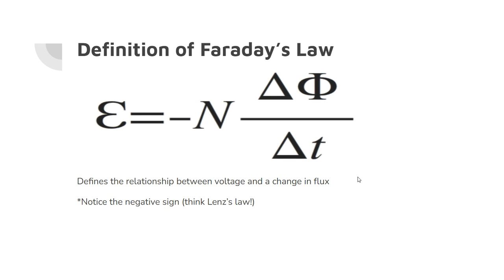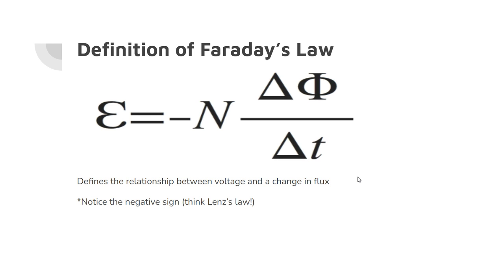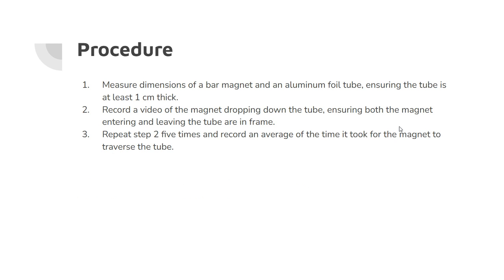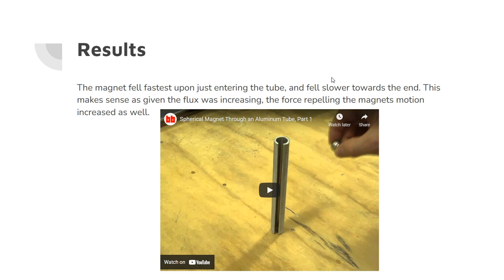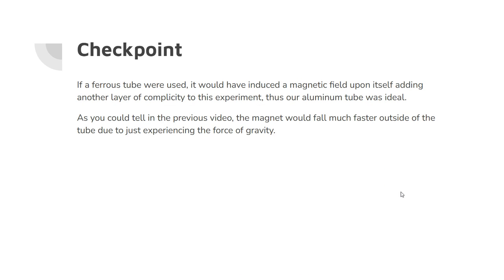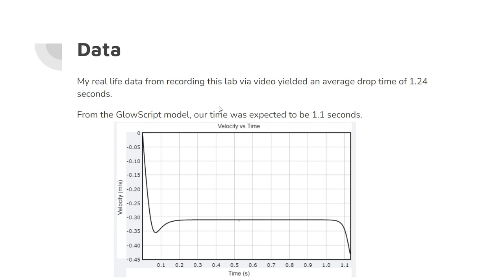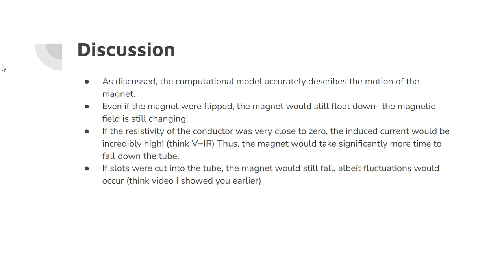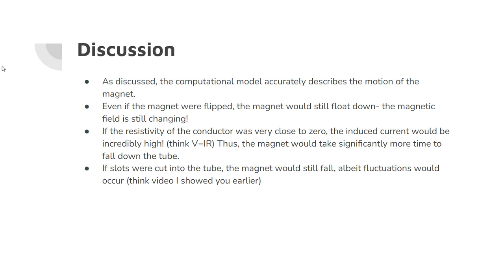PHYS 2212 Lab 5